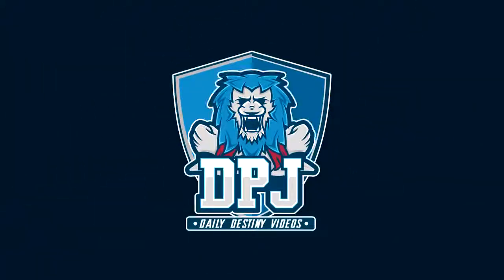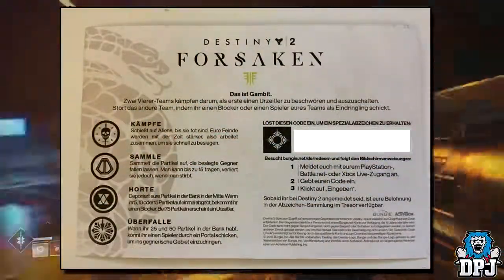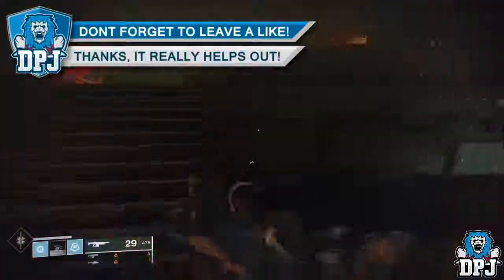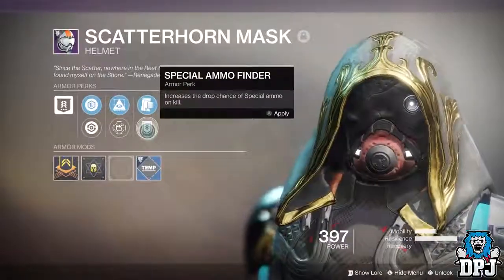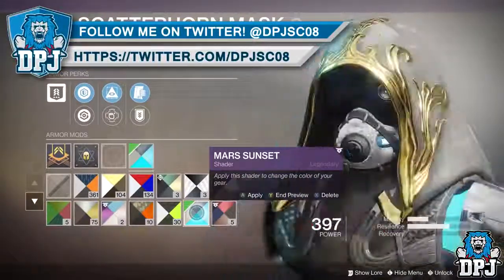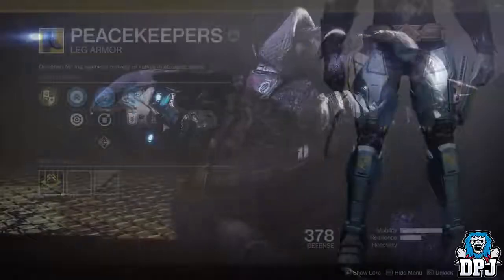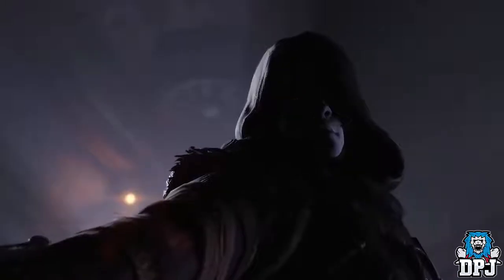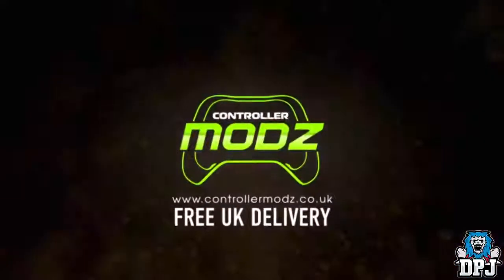**EARLY ACCESS TO FORSAKEN GEAR & WEAPONS - DESTINY 2**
HOW TO GET EARLY ACCESS TO FORSAKEN GEAR & WEAPONS!!!

Some exotics are available now- get a head start and load up on the latest mods and weapons in the Destiny 2 Forsaken Arsenal.

Excellent vid by DPJ !